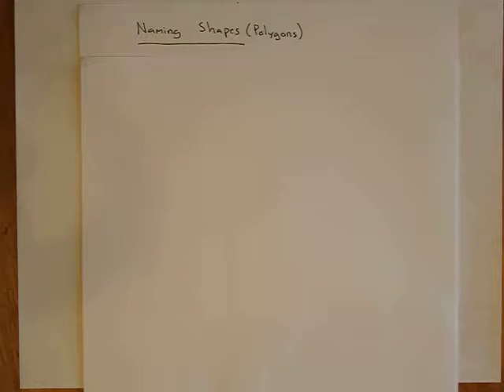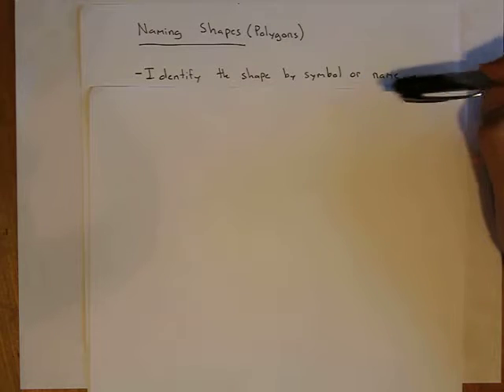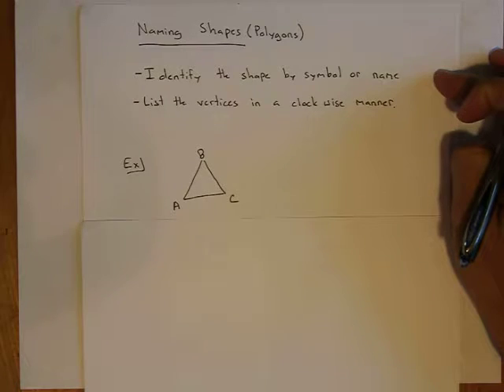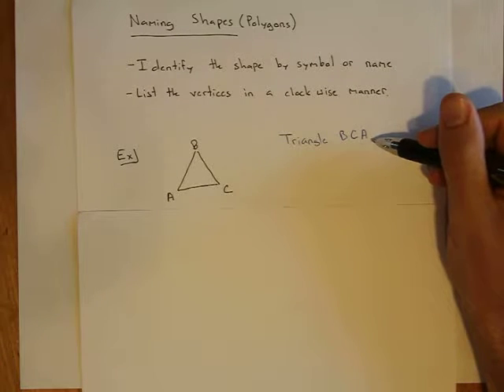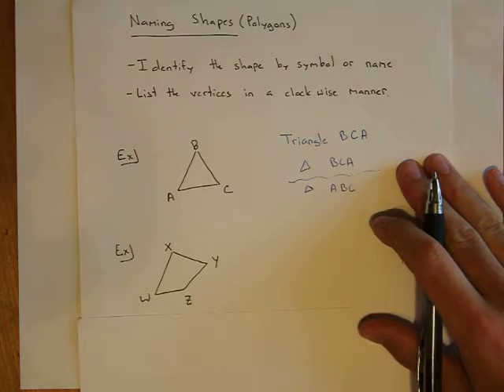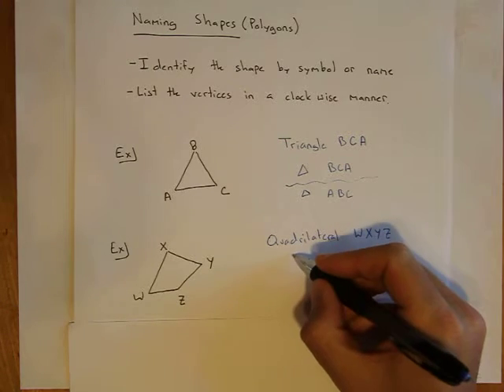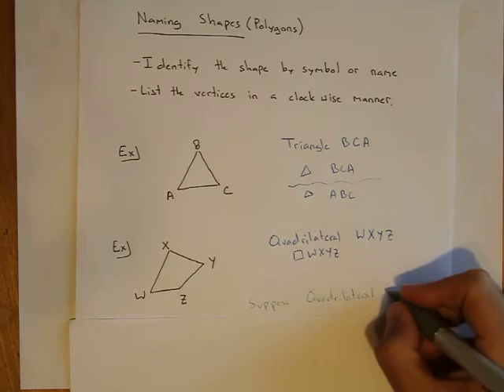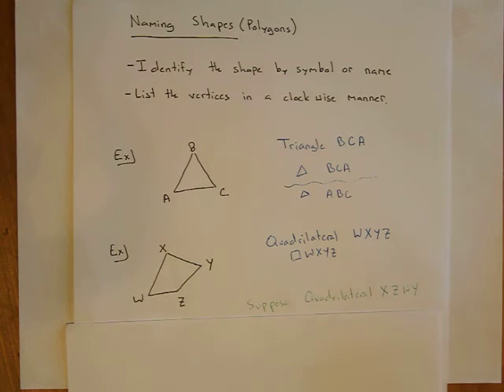Naming Shapes polygons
Goes over naming conventions for polygons